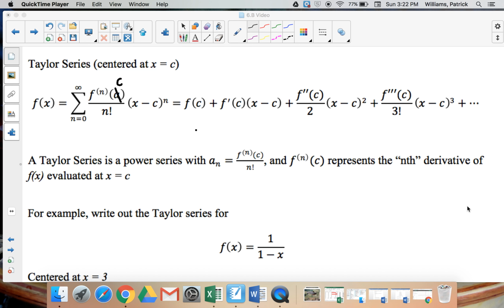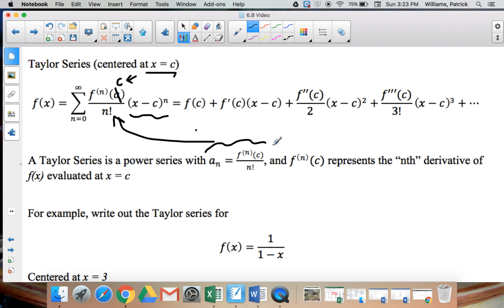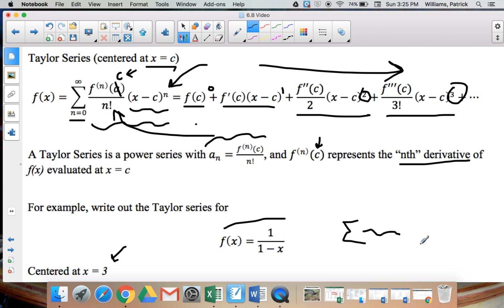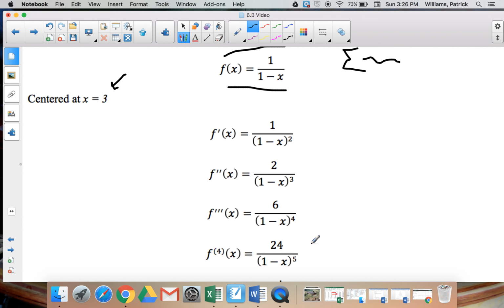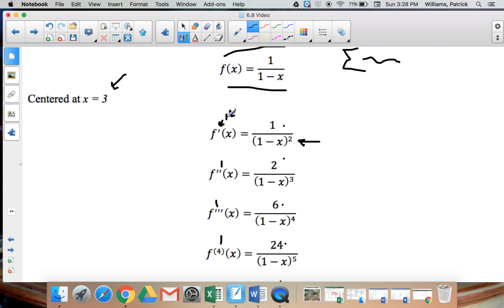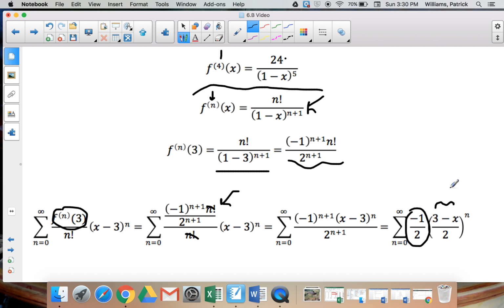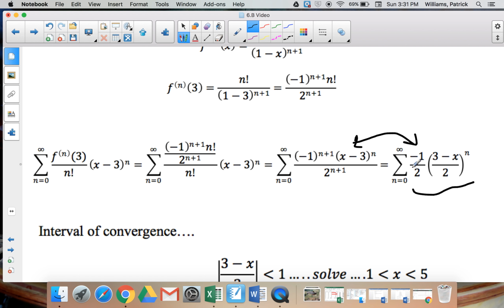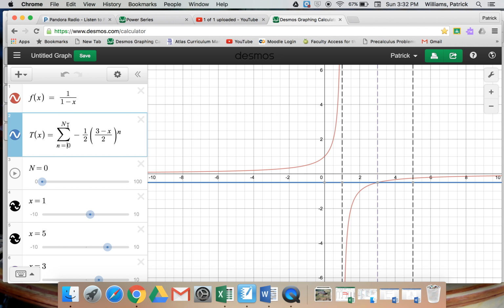6.B 2 Taylor Series